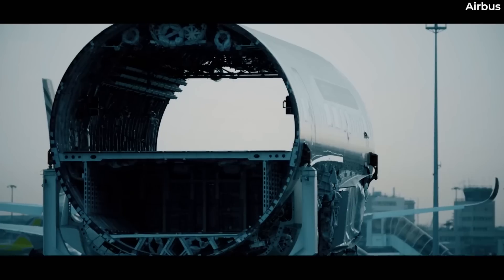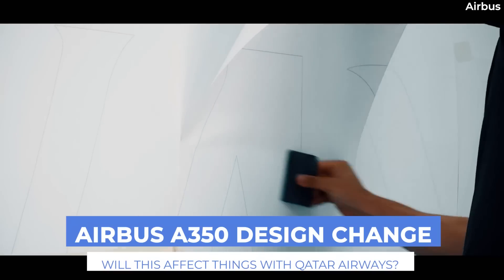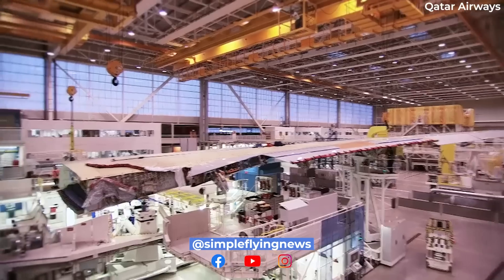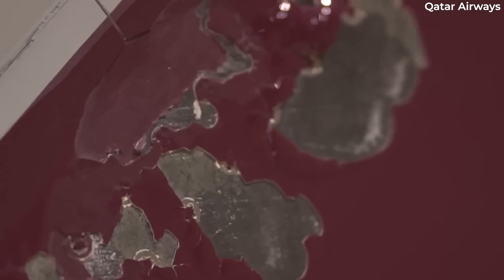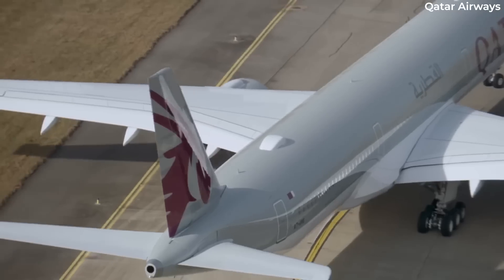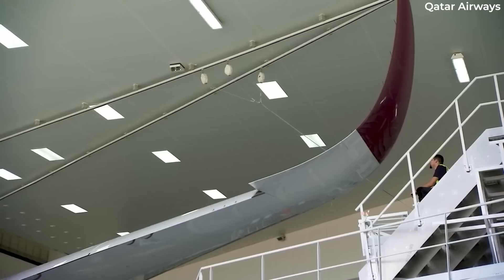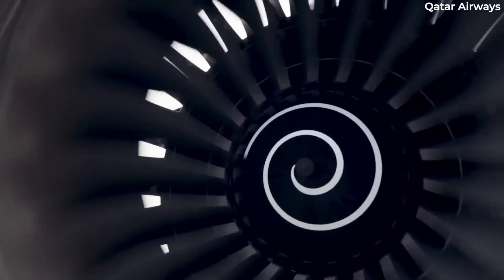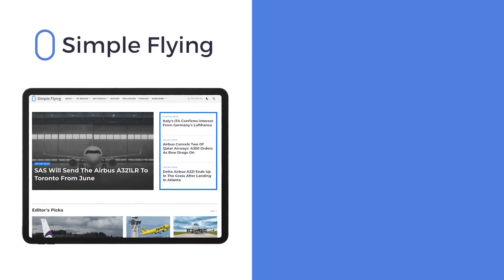Airbus' A350 Design Changes Amid Ongoing Qatar Airways Dispute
Airbus has changed the components used in its A350 fuselage amid the ongoing legal dispute with Qatar Airways. The European planemaker has been using a different copper foil as the layering in new deliveries since late last year. This decision to use a new design has been noted as significant, despite Airbus claiming the original design remains safe. Let’s explore this issue in a little more detail for today’s video!